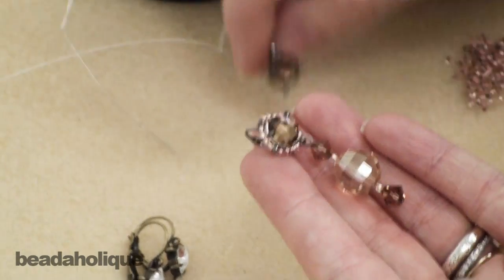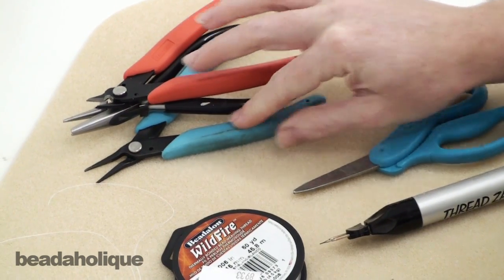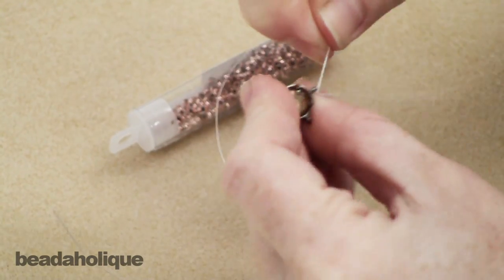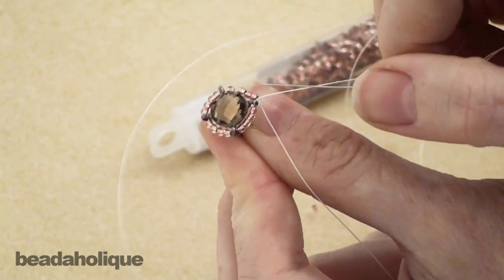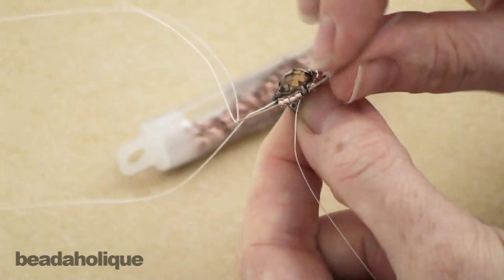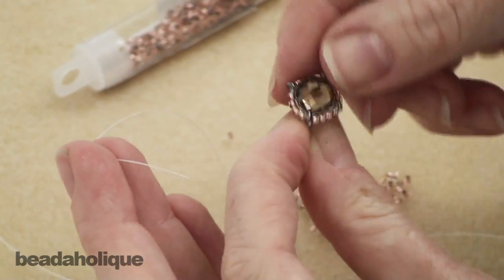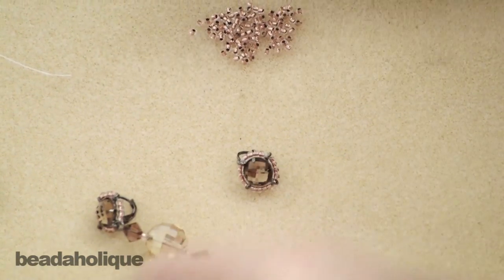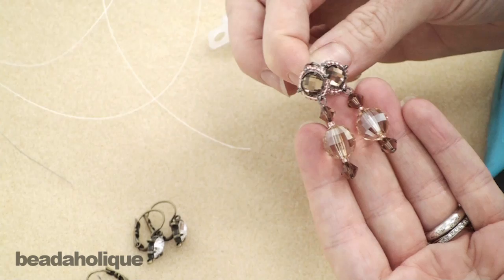How to Make an Earring with a Beadable Earring Finding with Loops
Update - Some of the speciality Swarovski crystal components used in this project have since sold out. The original video description and item listings can be found below:

- In this tutorial, see how to bead around a beadable earring finding. These particular findings have 4 loops around the edge that are for perfect securing threads and anchoring beads to. Also see how to make a simple SWAROVSKI ELEMENTS dangle to finish the earring.

Related Project:

Autumn Afternoon Earrings (Retired)
Project E703

Swarovski Crystal, #5328 Bicone Beads 6mm, 20 Pieces, Smoked Topaz
SKU: SWBB-16068

The Beadsmith English Beading Needles Size 13 - 4 Needles
SKU: XTL-3007

Wildfire Thermal Bonded Beading Thread .006 Inch - Frost / White- 50 Yd
SKU: XCR-8933

The Beadsmith Cordless Thread Zap II Thread Burner Tool
SKU: XTL-0106

The Beadsmith Wire Looping Pliers - Concave And Round Nose
SKU: XTL-5032

Xuron Jeweler's Super Fine Pliers Chain Nose Flat Nose
SKU: XTL-5450

Gun Metal 4-Loop Earring Findings Round Chessboard Glass 'Topaz' 15mm (1 Pair)
SKU: FEA-9802 (Discontinued)

Toho Round Seed Beads 11/0 267 'Crystal/Rose Gold Lined' 8 Gram Tube
SKU: JSK-0089 (Discontinued)

SKU: SWC-5317 (Discontinued)